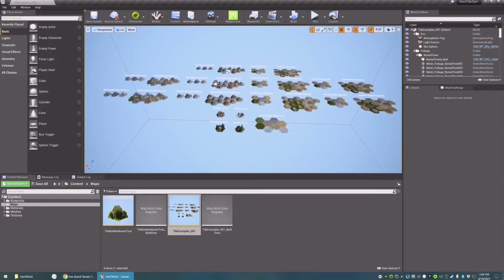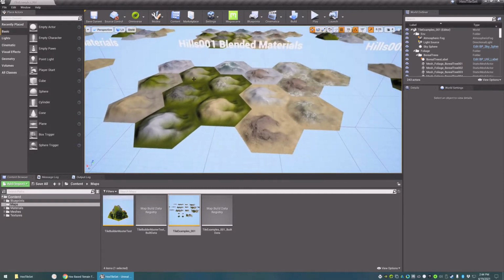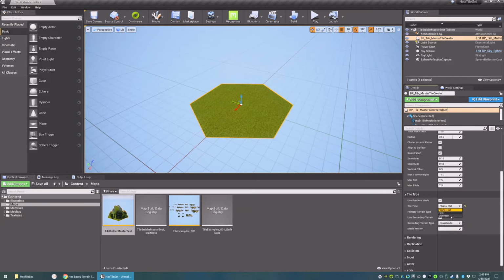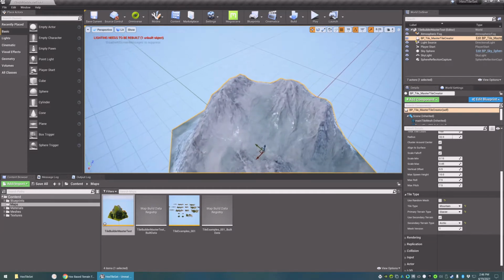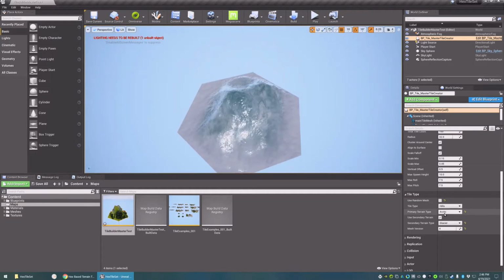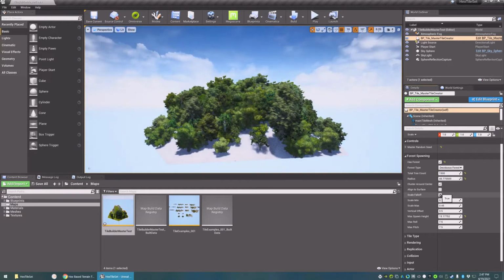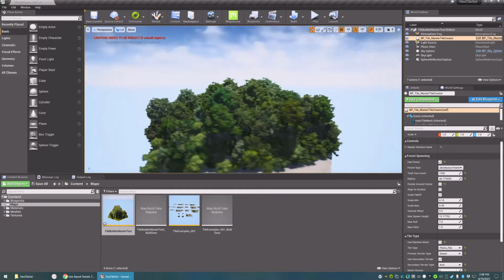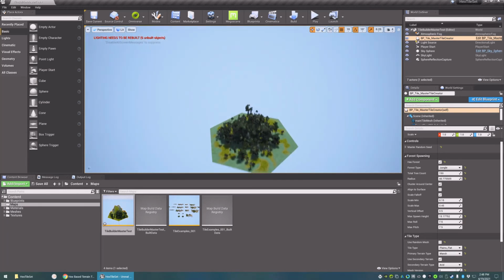Hex Tile Set Intro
A simple intro for anyone interested in using the Hex Tile Set I posted on the Unreal Engine forums

If you've stumbled across this in some other way, here are the downloads to the files I mention: